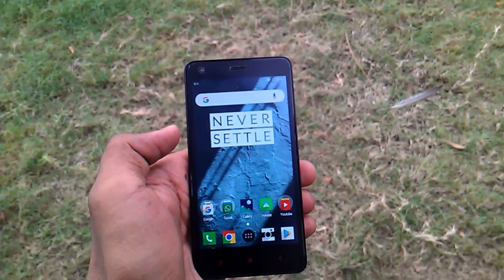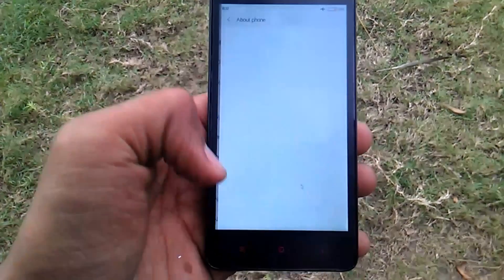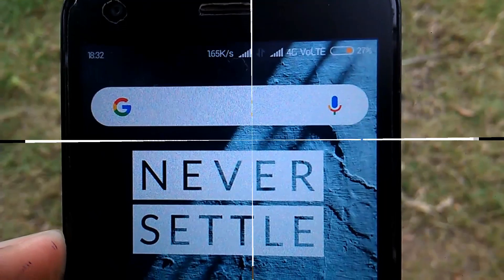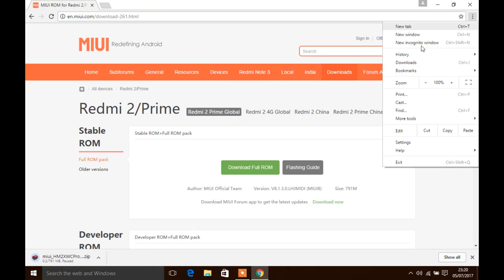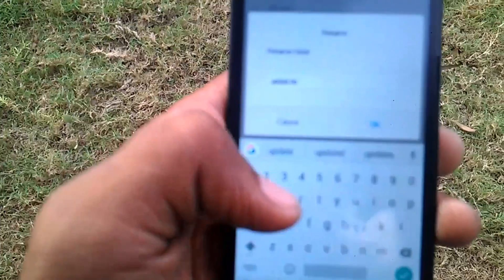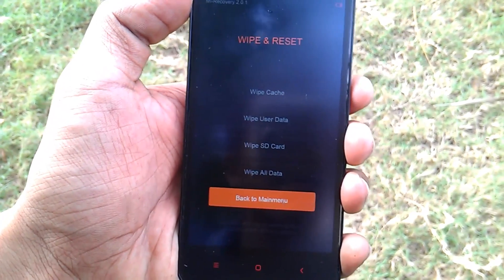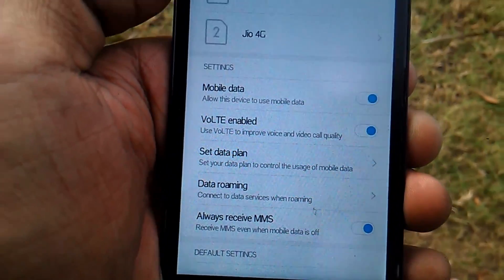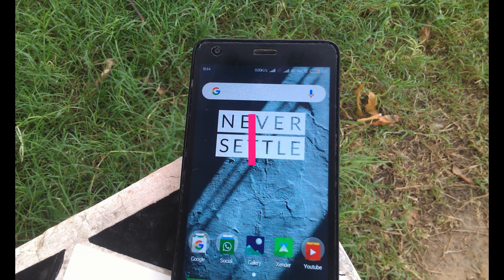How to activate volte in redmi 2 | JiO 4G sim (The simplest way).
Now you can activate VolTe in Redmi 2 to activate your JIO or 4G sim card. This is the stable ROM which works fine.
The link has been provided below, download and start the 4G services.

If any problems arises please comment i will try my best to provide the solutions.